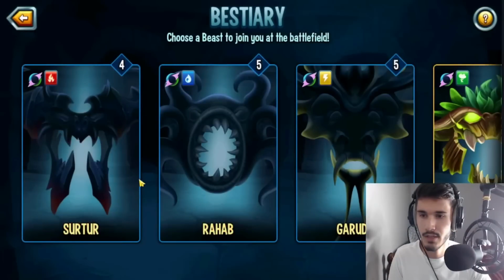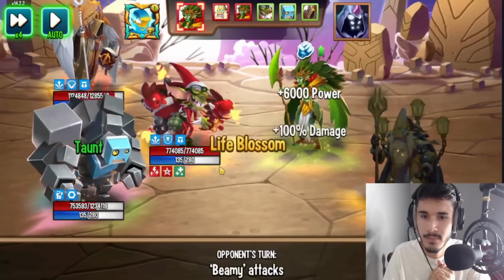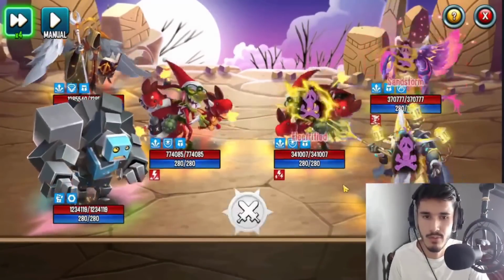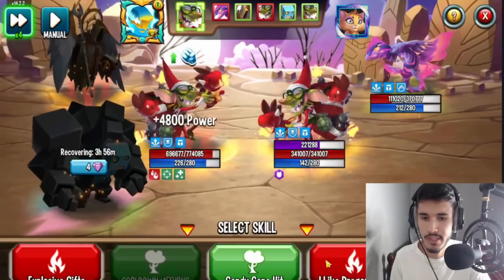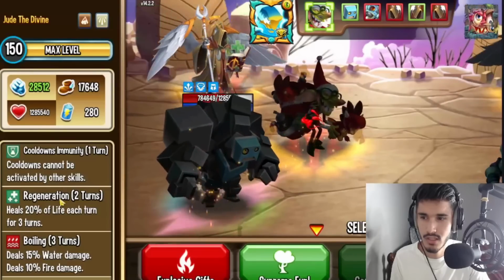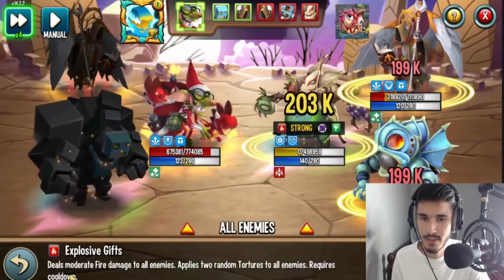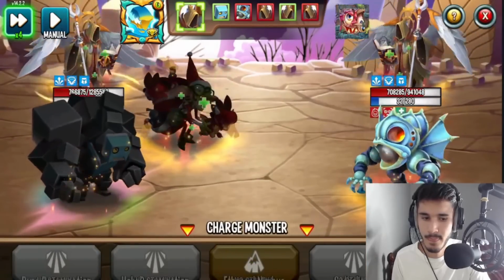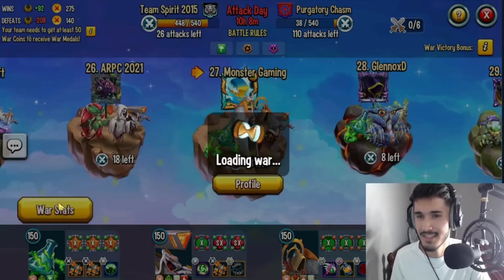Monster Legends: This Is One Of The BEST Trio In Team Wars.. | Team Wars Gameplay